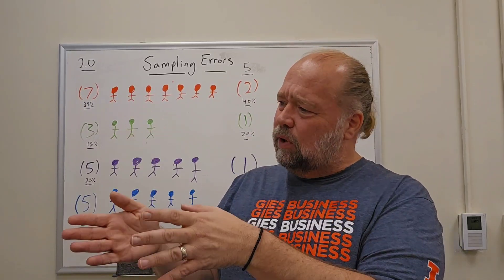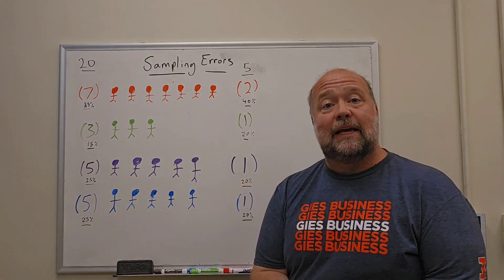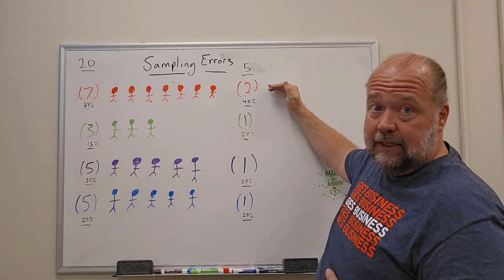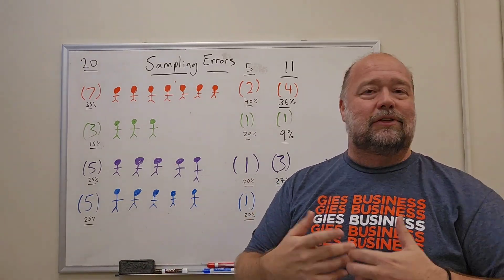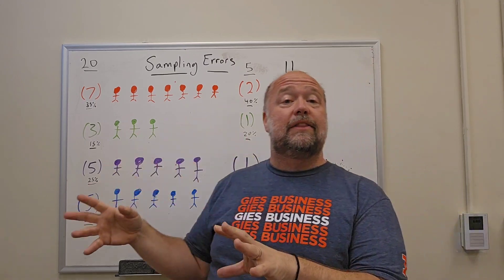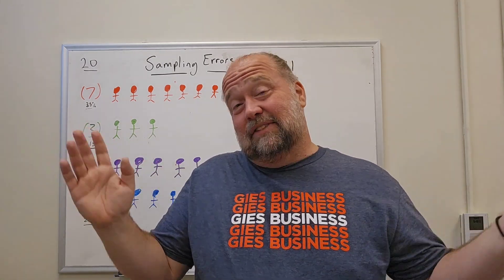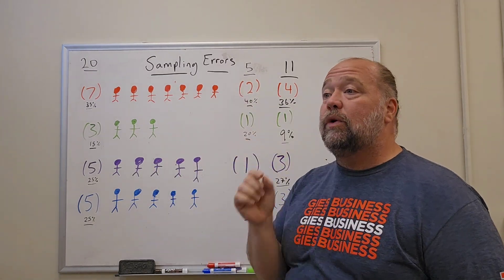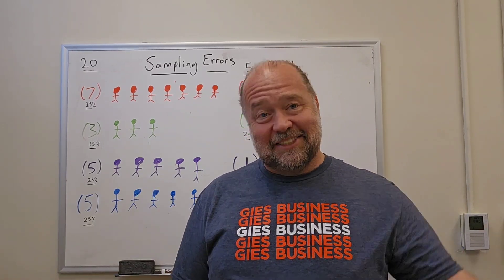Why Election Polls NEVER Match Election Results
Elections are filled with various polls, but they seem to never say the same thing. Why is that? Well here I go through some of the common polling errors that happen to pollsters when they do election polls. This is also helpful to know for marketing research so researchers don't make the same mistakes.